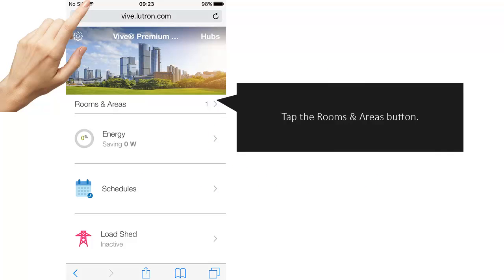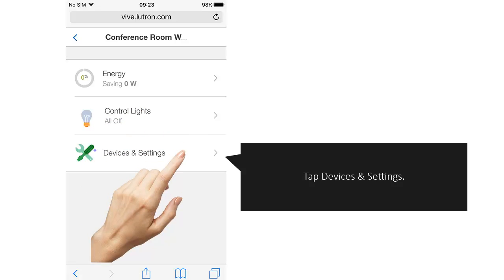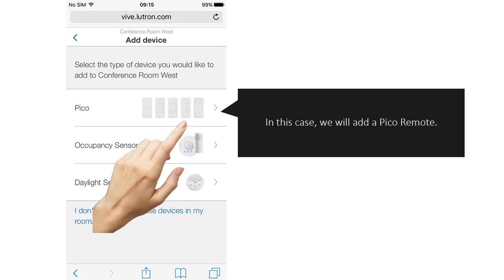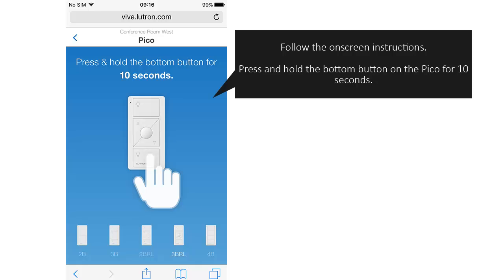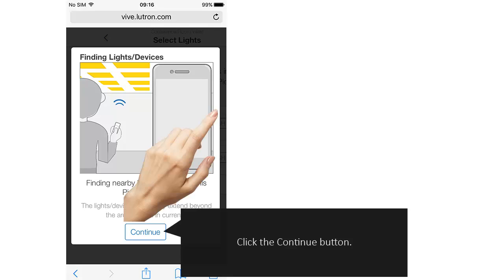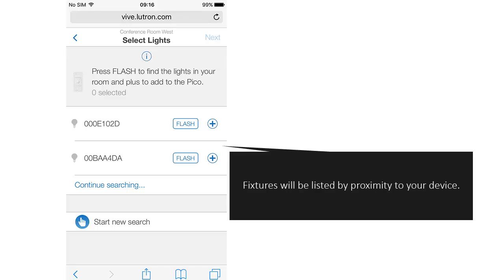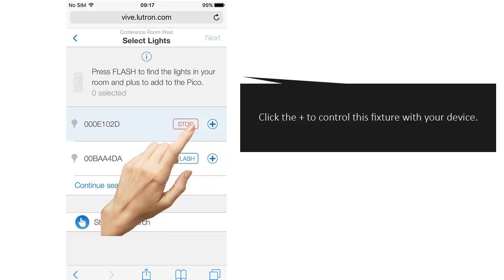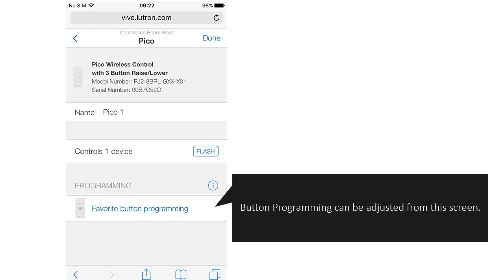Vive – Setup a Device (Pico Remote)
This video will explain using Vive Vue software to setup a device such as a Pico Remote, occupancy or daylight sensor.

For Vive support, please visit Lutron.com/ViveSupport.